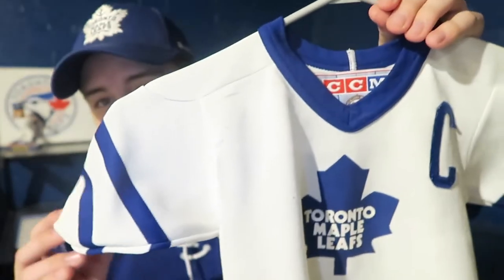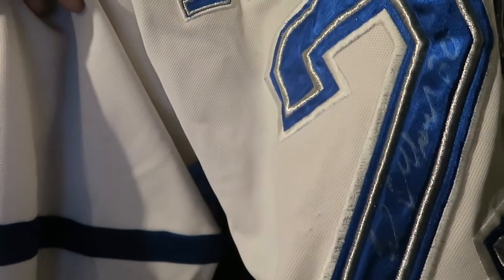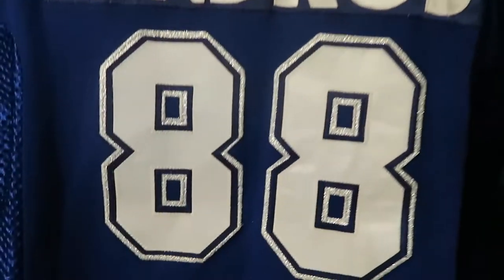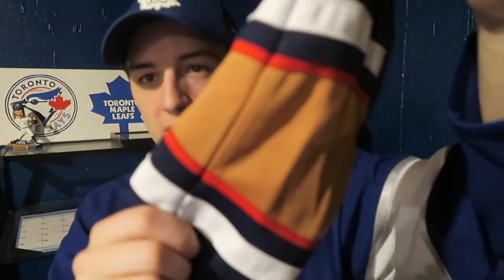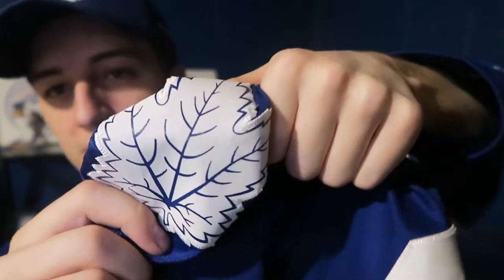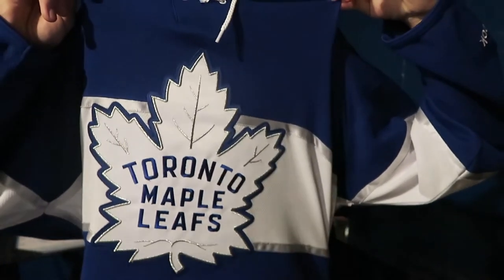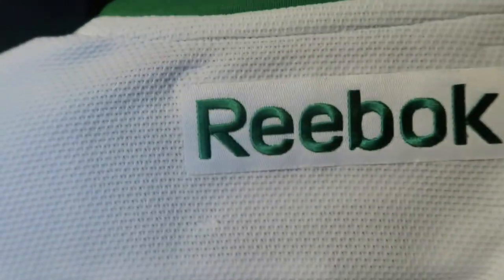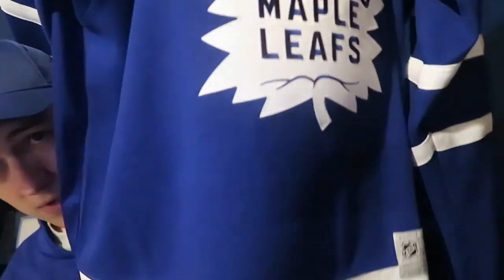My NHL Jersey Collection!